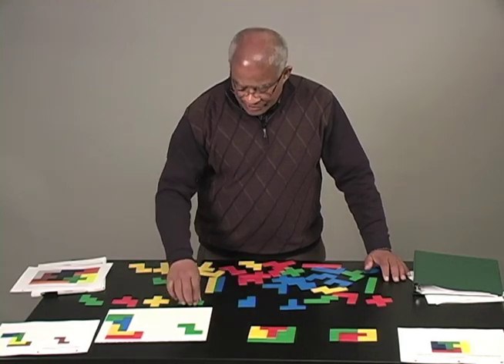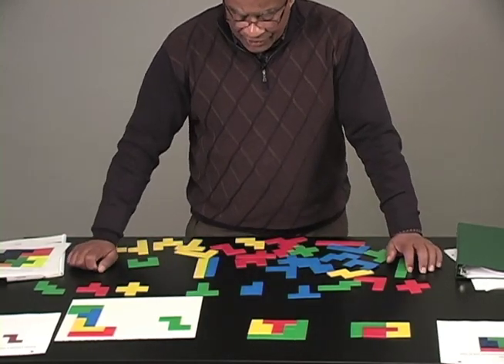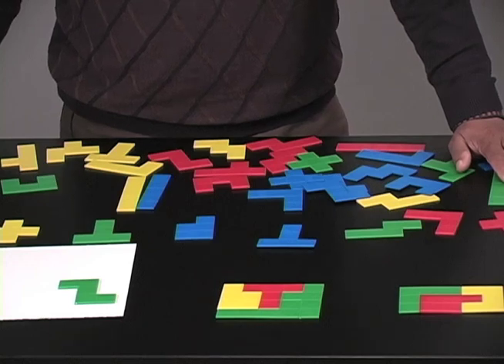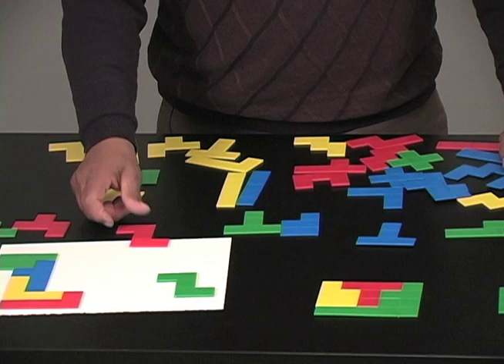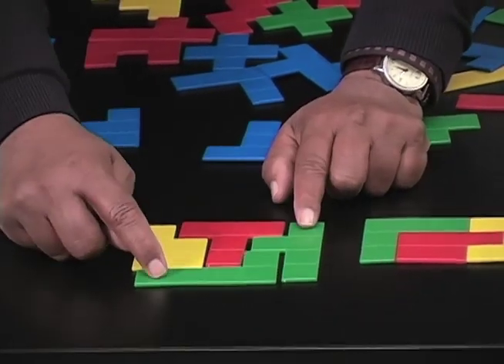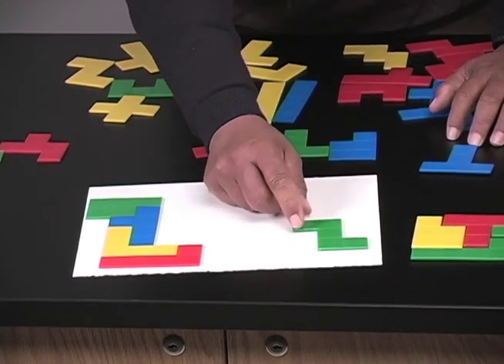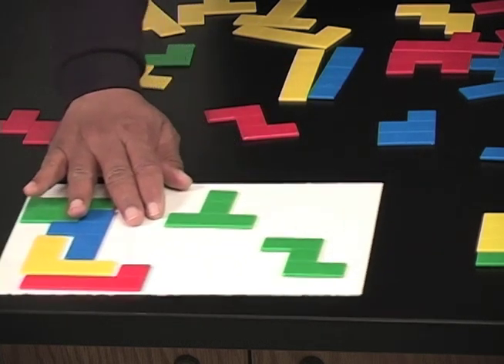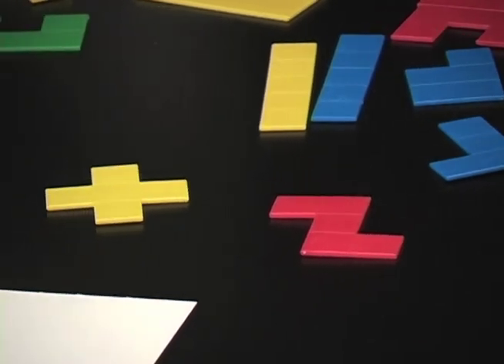Pentominoes from Nasco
Connect with Nasco Education!